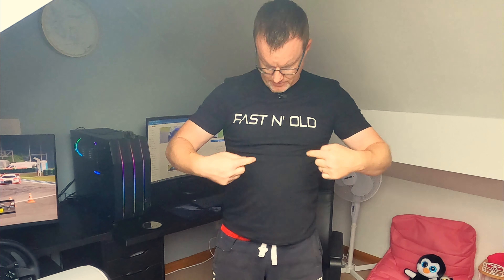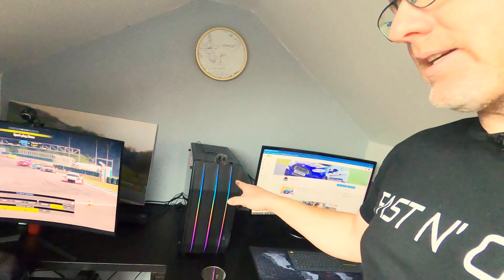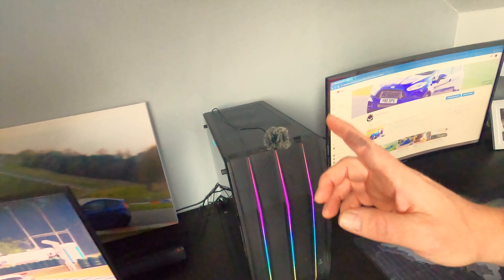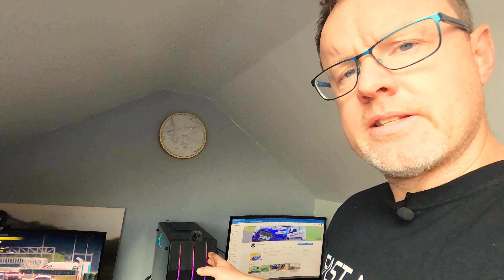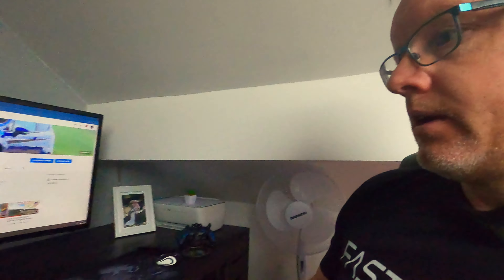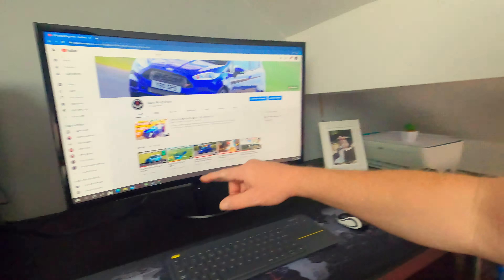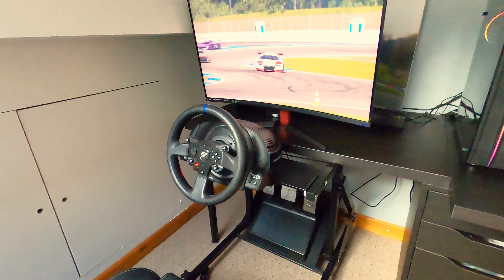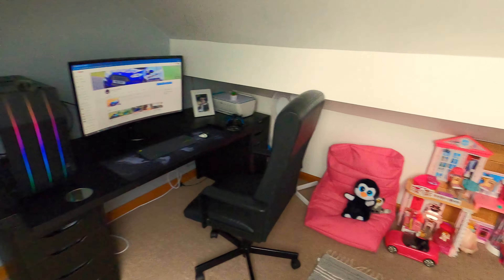My games room tour!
Hello Youtube!
Here's a quick run down of my pc and sim racing setup:

600w evga power supply
Aerocool klaw mid tower
480gb corsair mp510 m.2 ssd
2x 16gb corsair ddr4  vengeance lpx black ram
Be quiet pure rock cooler
Intel i5 9600k cpu
Windforce gtx 970 gpu
Monitor 1 samsung 32 inch c32f39m
Monitor 2 msi optix ag32cv 32 inch
Gt omega art cockpit
Thrustmaster T300rs GT edition steering wheel
Logitech k400+ keyboard
logi wireless mouse